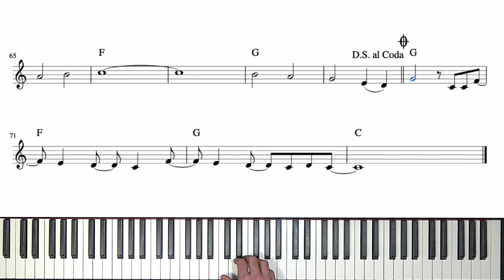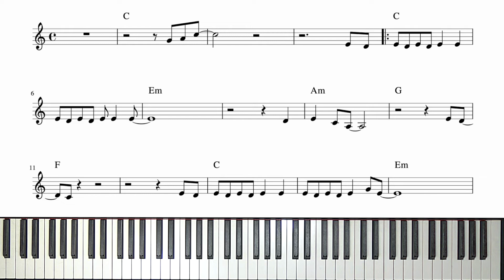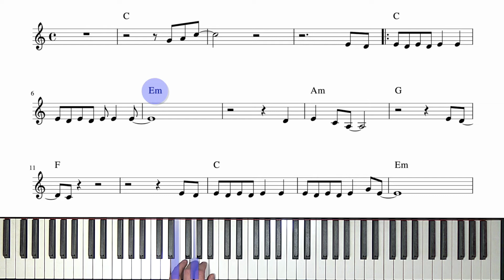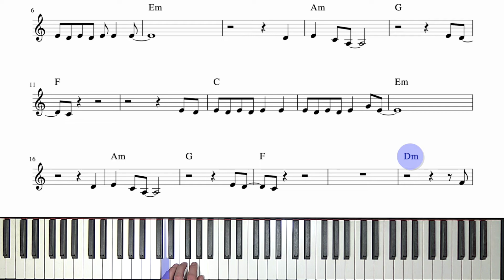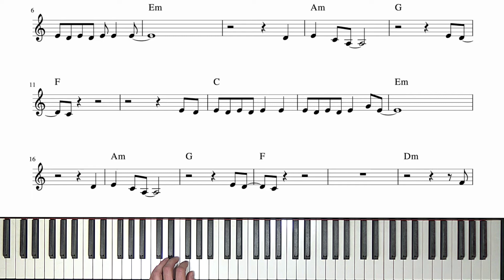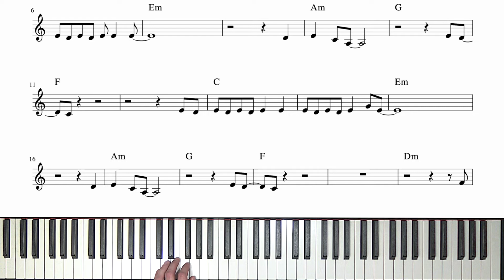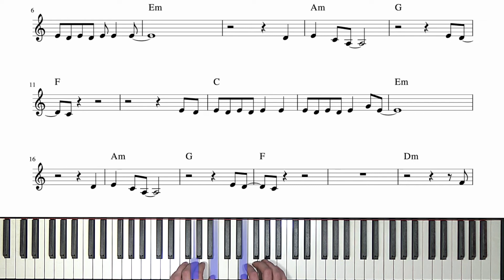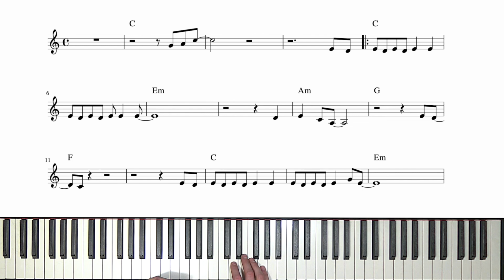Count On Me Piano Tutorial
Learn Bruno Mars' "Count on Me" in this piano tutorial. Includes sheet music and chords.